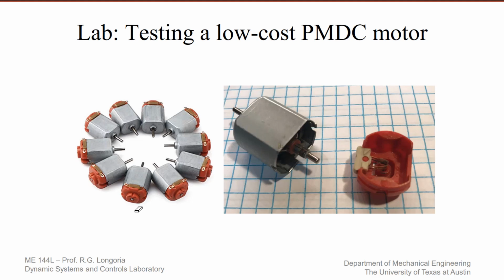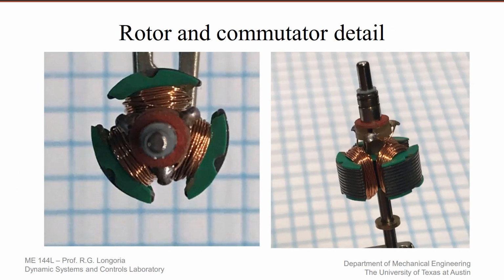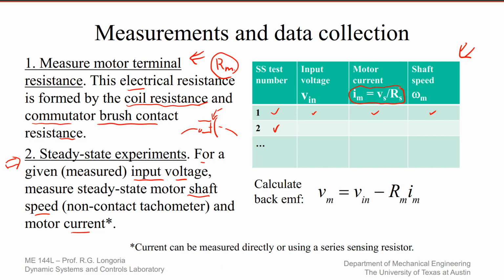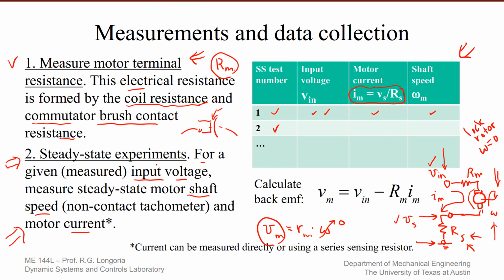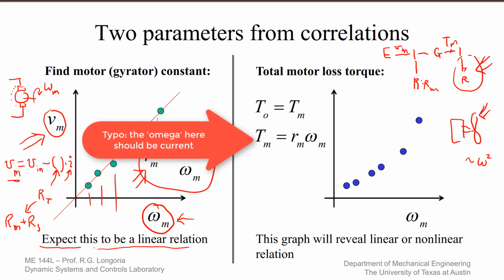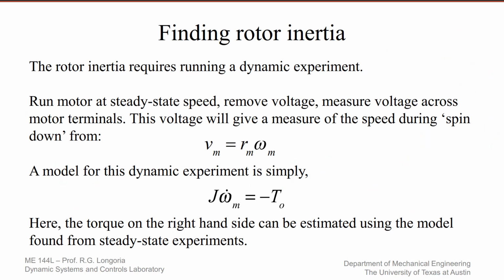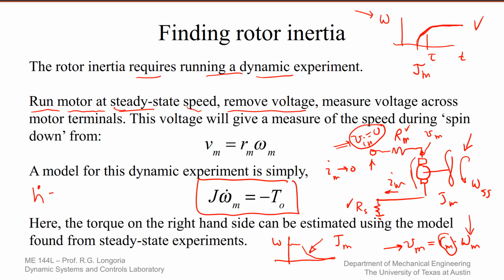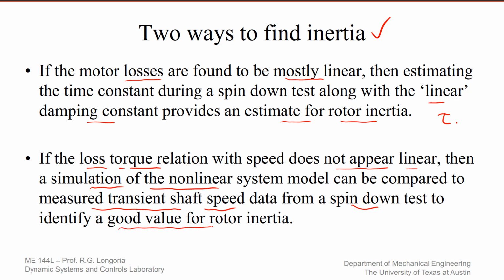PMDC motor experiment and test design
This video describes how experiments can be designed to test a pmdc motor for the purpose of identifying key model parameters that can be used to quantify performance specifications, such as a torque-speed curve..